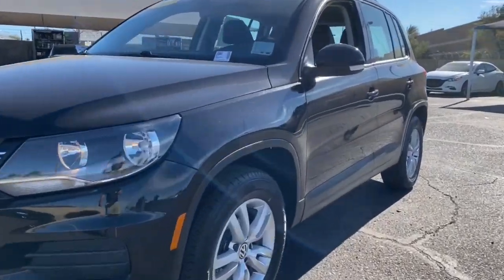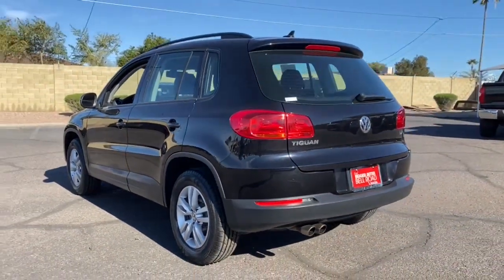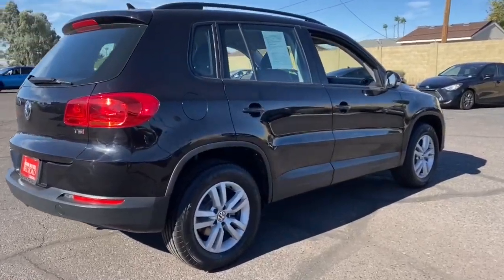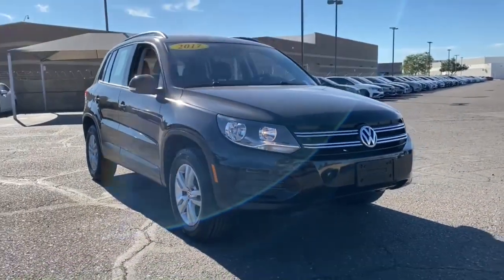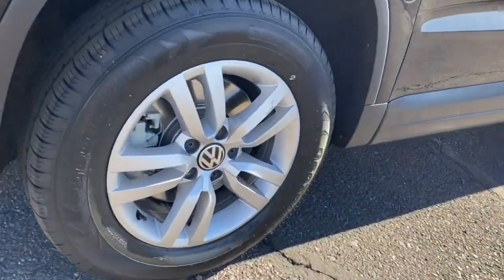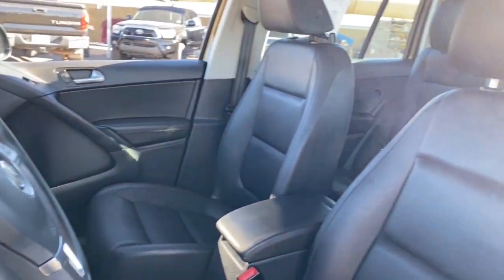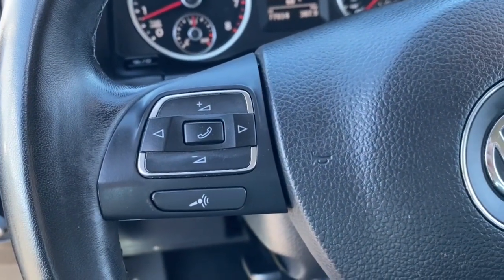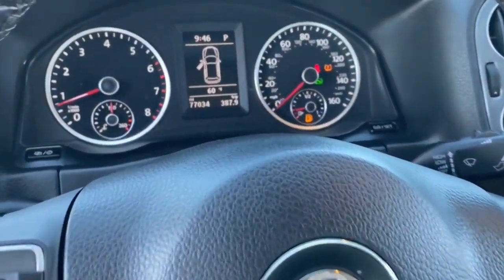2017 Volkswagen Tiguan Phoenix, Glendale, Peoria, Sun City, Surprise, AZ HK033549P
DEEP BLACK PEARL EFFECT Used 2017 Volkswagen Tiguan available in Phoenix, Arizona at Bell Road Toyota. Servicing the Glendale, Peoria, Sun City, and Surprise, AZ area.
2017 Volkswagen Tiguan 2.0T S FWD - Stock#: HK033549P - VIN#: WVGAV7AX7HK033549

Deep Black Pearl 2017 Volkswagen Tiguan 2.0T S FWD 6-Speed Automatic with Tiptronic 2.0L TSI DOHCCLEAN CARFAX, ABS brakes, Alloy wheels, Compass, Electronic Stability Control, Heated door mirrors, Heated Front Bucket Seats, Heated front seats, Illuminated entry, Low tire pressure warning, Remote keyless entry, Traction control.Price does not include dealer installed accessories, tax, title, license, or $529 dealer doc fee. Please call for availability.